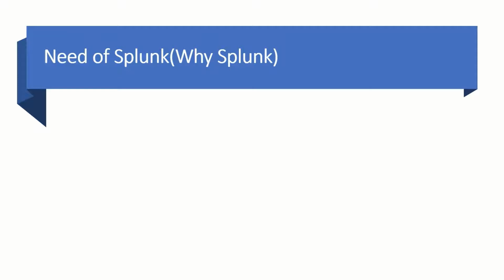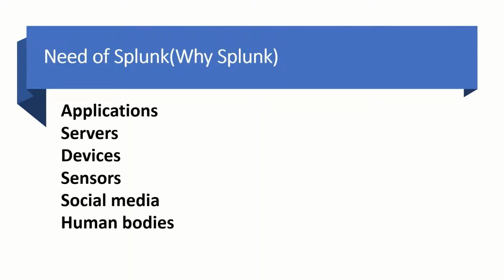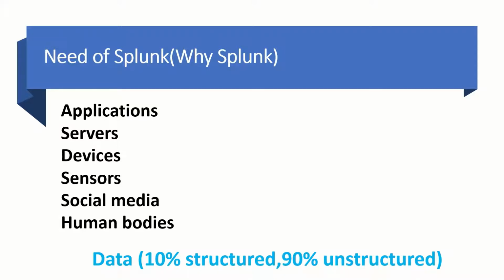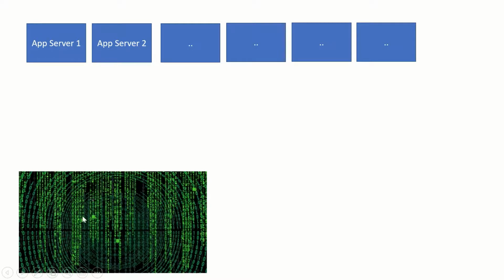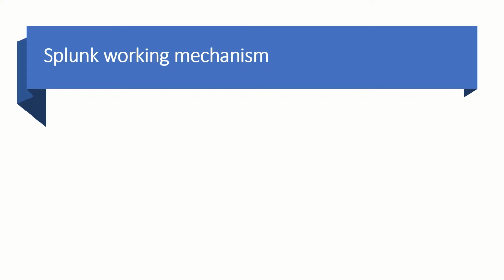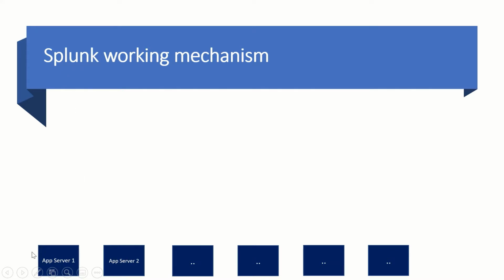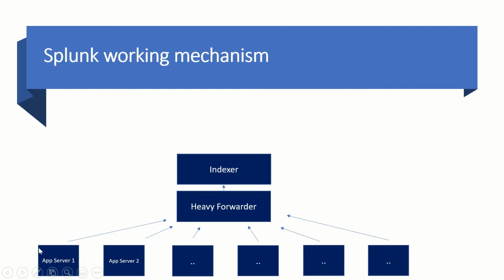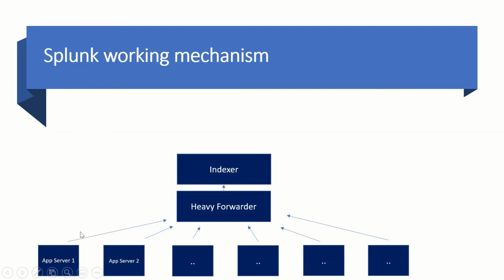Splunk Certified User Session 1:What is Splunk:Basic Understanding:Basics of Splunk:How Splunk Works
splunk training free SplunkConcept Basics Data supported by splunk Understanding.

Giving short weightage to managing your data and more to putting it to work. SPLUNK, the Data-to-Everything Platform, can provide you gain valuable insights from unknown data sources. It’s loaded with features and tools that harness the power of machine learning, automation and orchestration. So you can make faster decisions and take faster action. investing in technologies like mobile, augmented reality and Natural Language Processing, Splunk is enabling more types of users to access more types of data. That’s the power of the Data-to-Everything Platform.